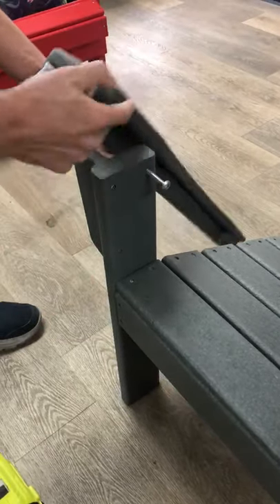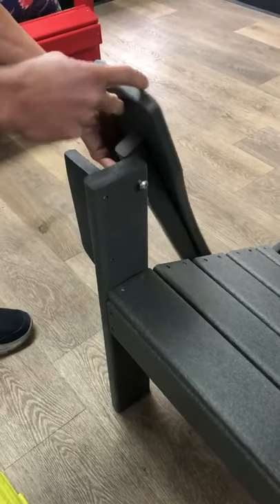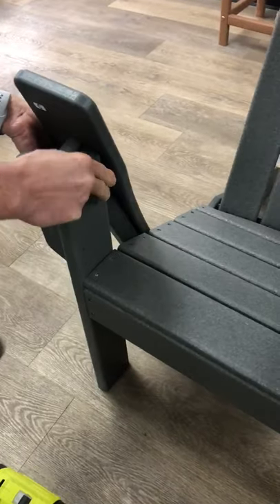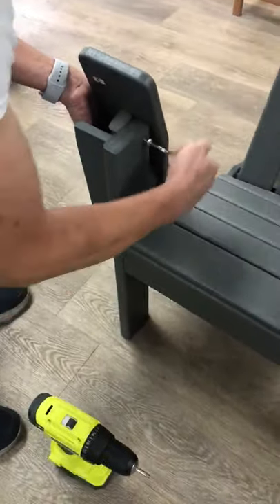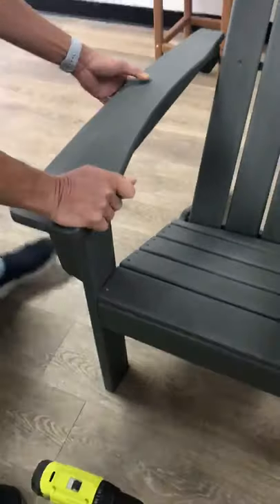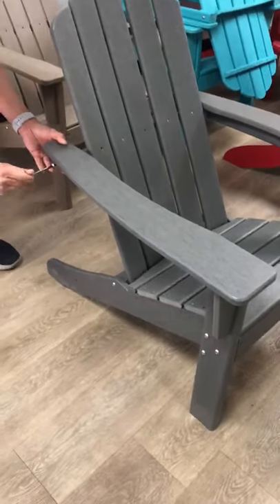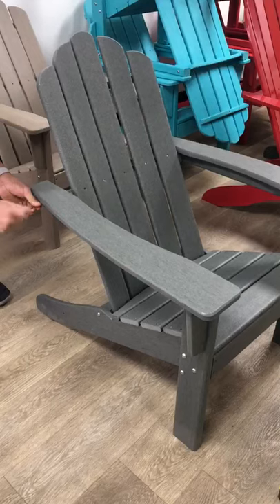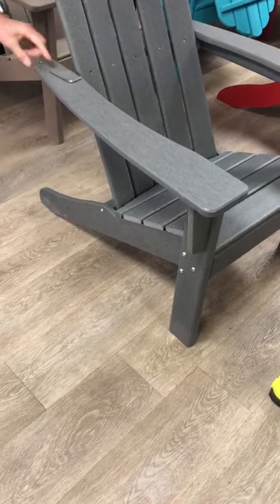Adirondack Chairs - Tips to assemble the arm